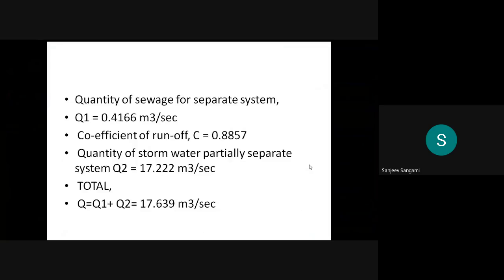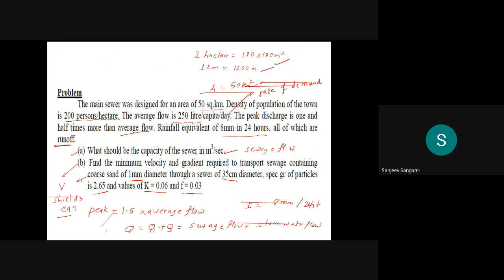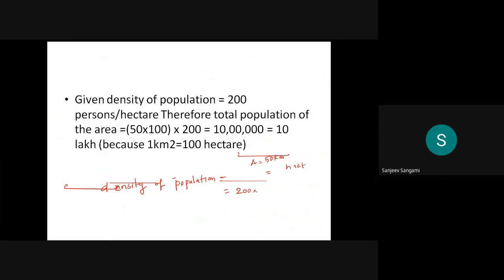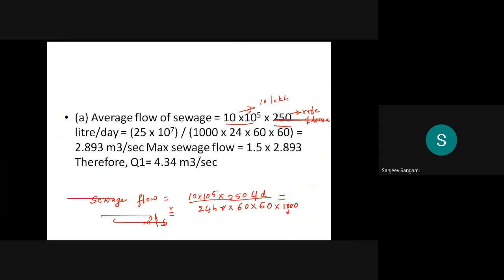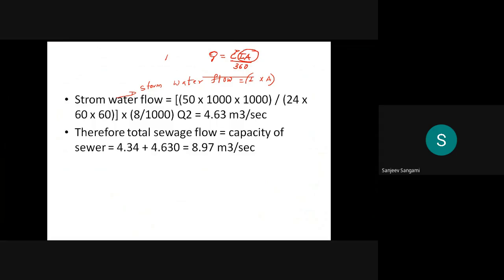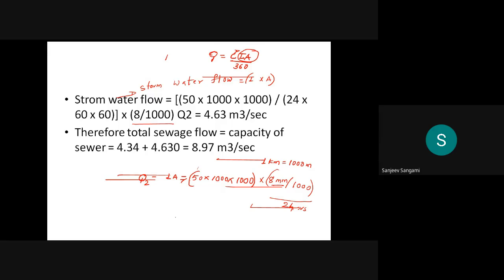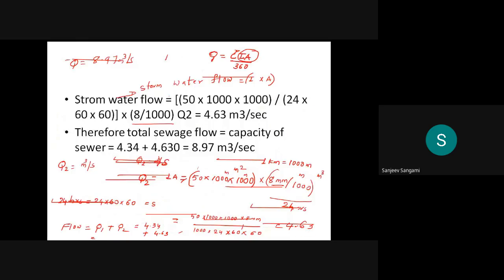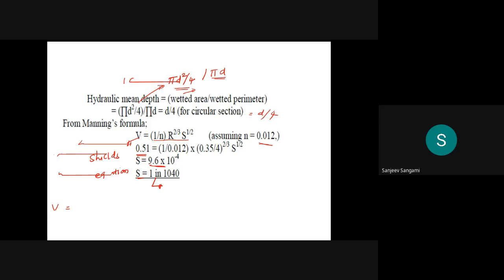JCE CV MUNICIPAL WASTEWATER ENGINEERING 18CV55 MODULE 1 20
Problems on shields equation